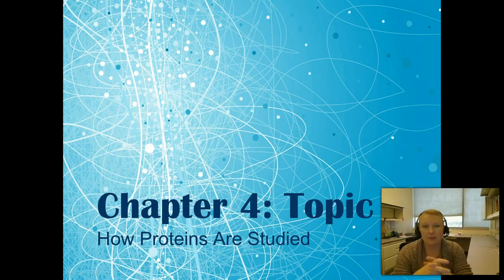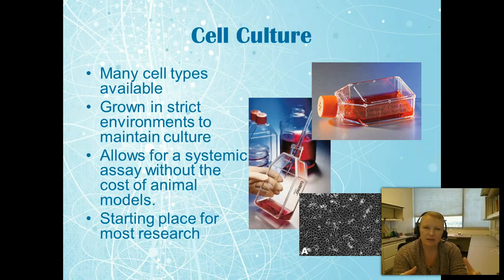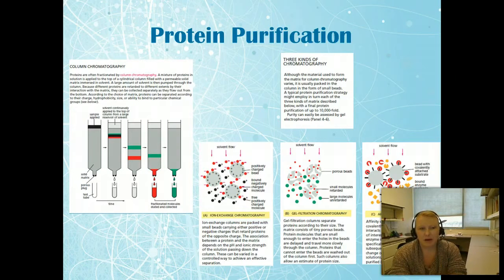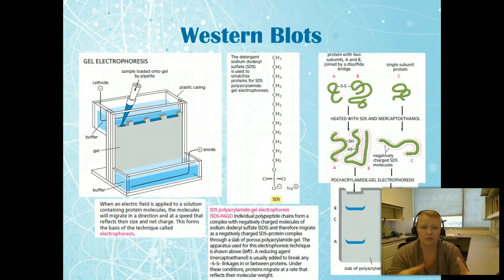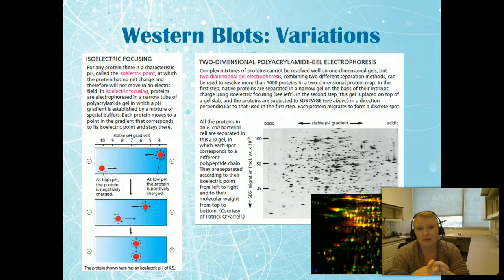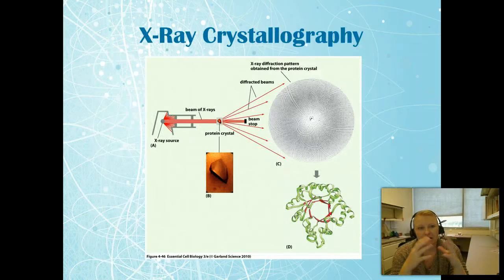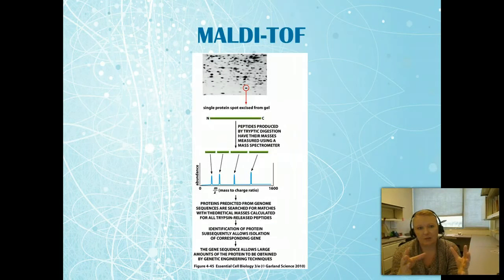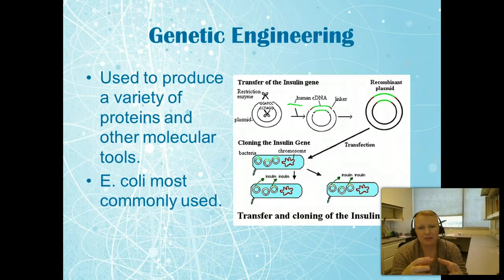B204 Chapter 4 Topic 3